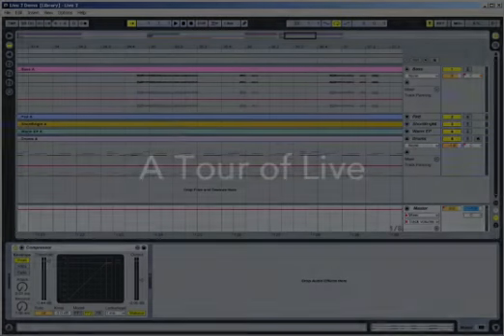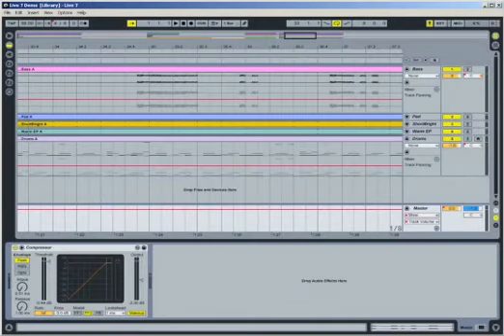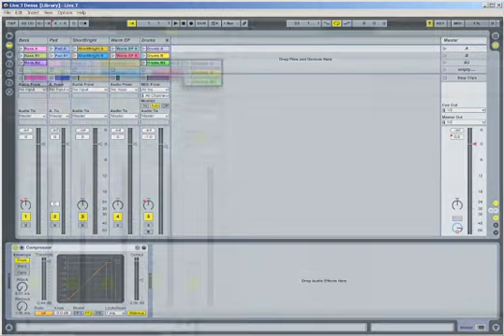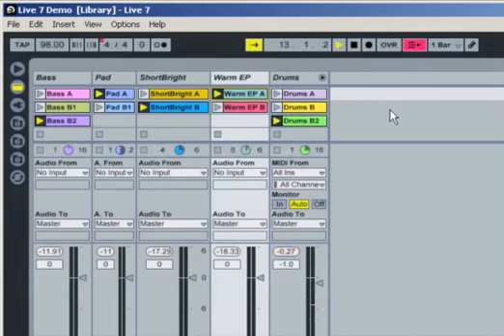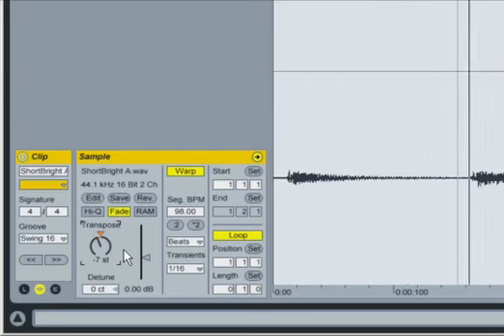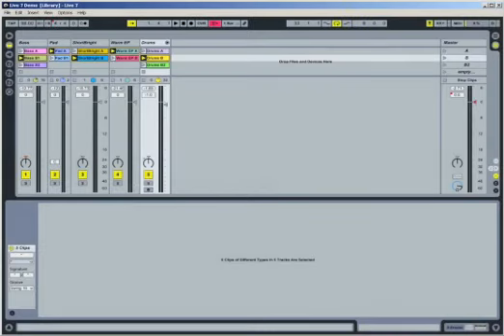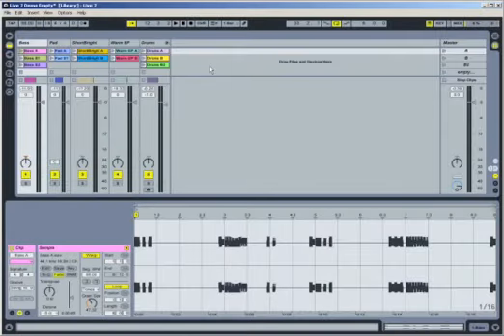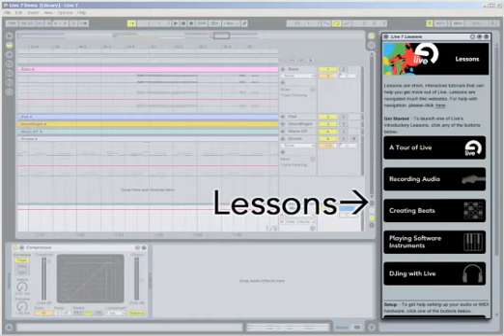A Tour of Live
An introduction to Ableton Live.